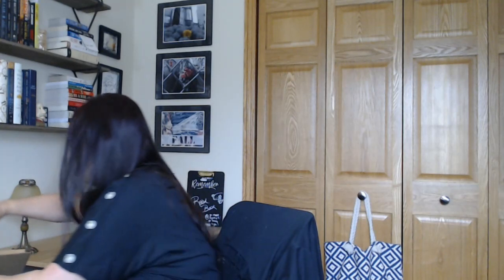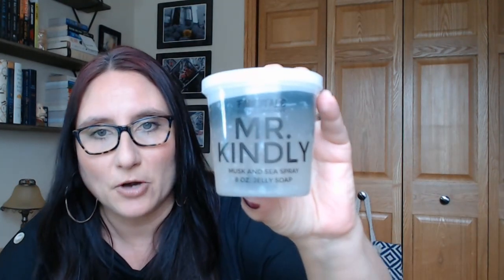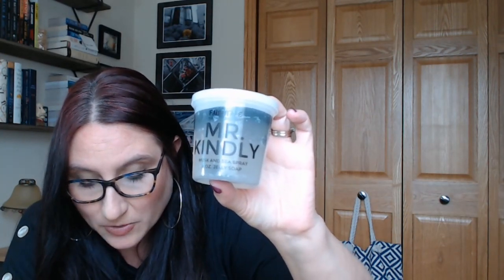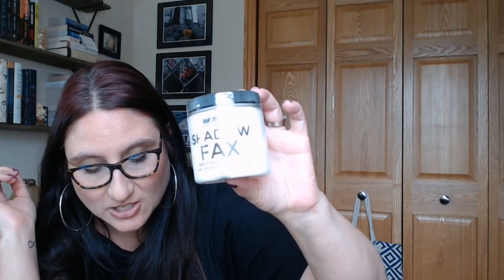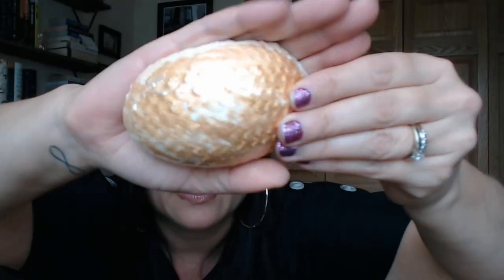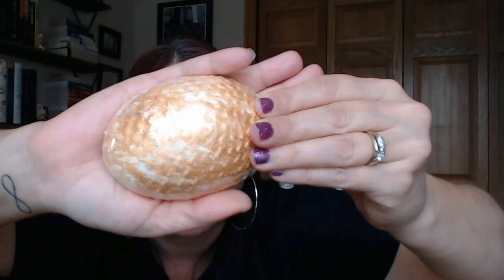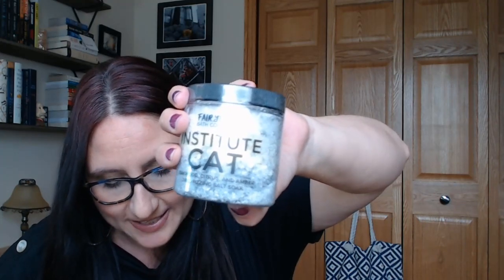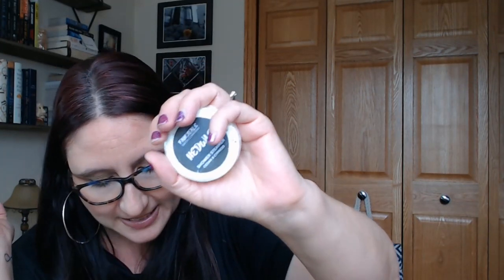Fairytale Bath Box / August 2019 / For Reading in the Bath!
I do a ton of book unboxings, bookish items, and book reviews.

Fairytale Bath Box is a themed box of handcrafted bathing and personal care products. Each box contains 6-7 items for $49.99, which includes S&H.

Each month they focus on a new theme. You’ll receive bath bombs along with bubble bars, soaps, candles, shower steamers, lotions, lip balms, scrubs, salt soaks and more